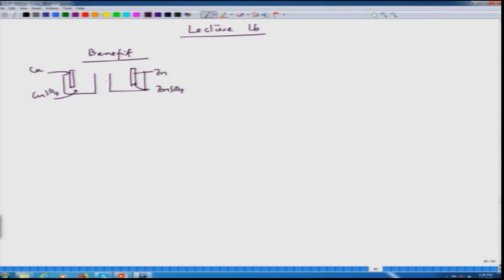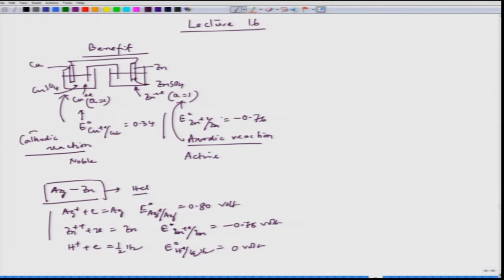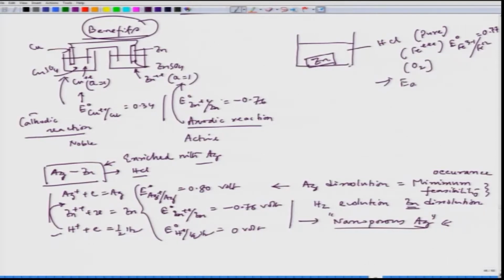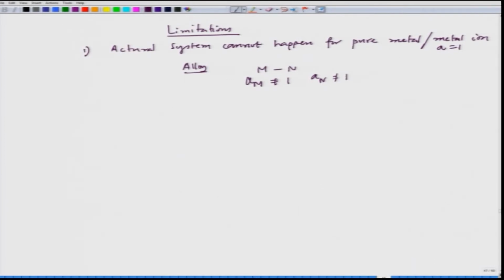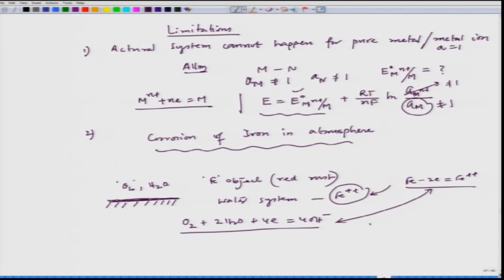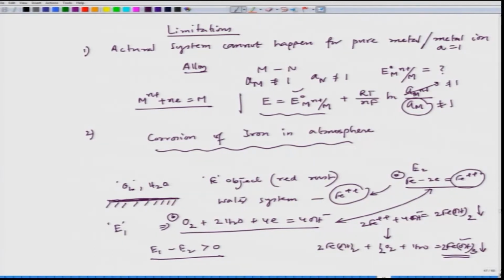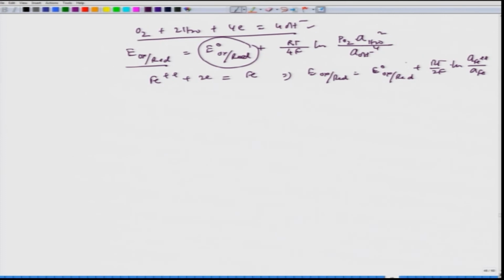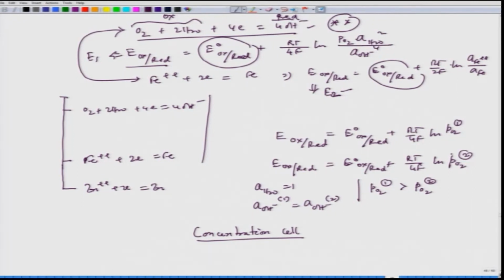Limitations of Standard Reduction Potential Series of Pure Metals: Lecture-16